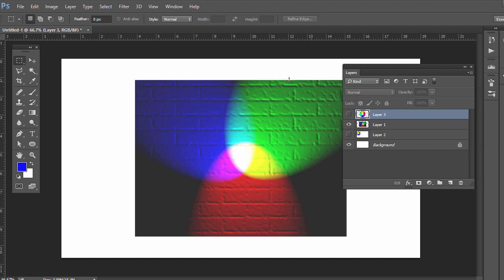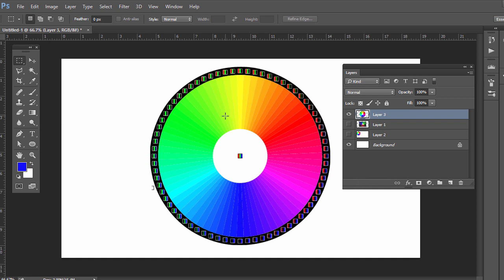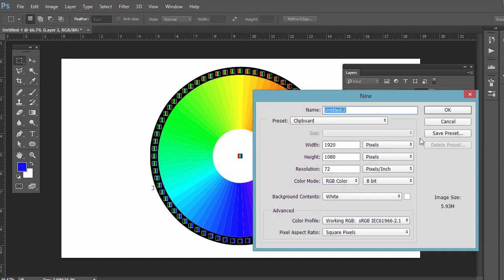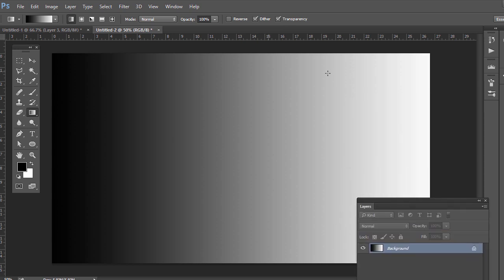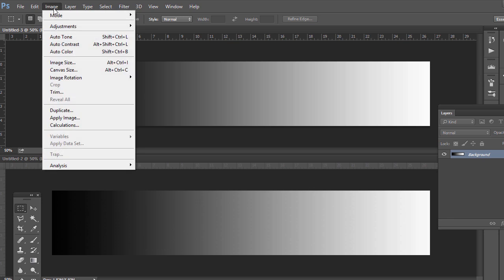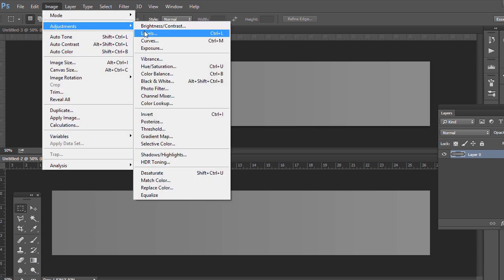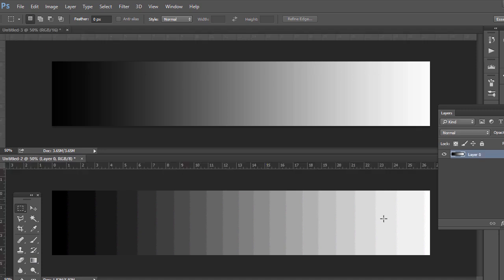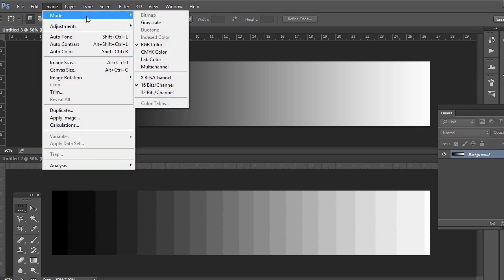4 Working with 8 Bit and 16 Bit Images